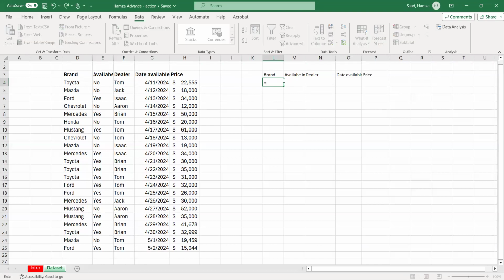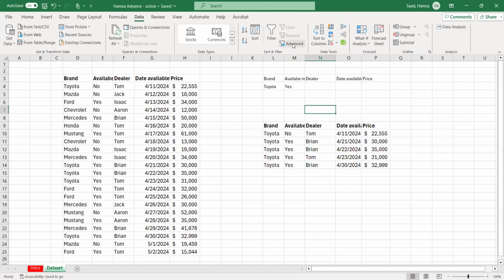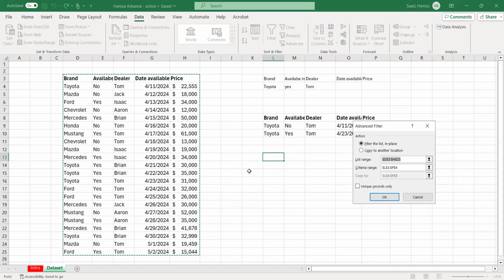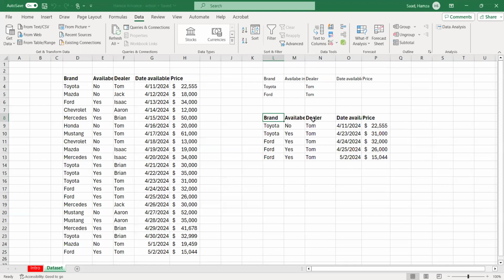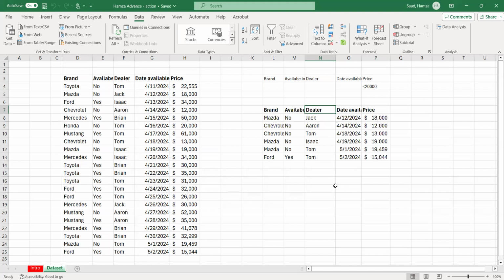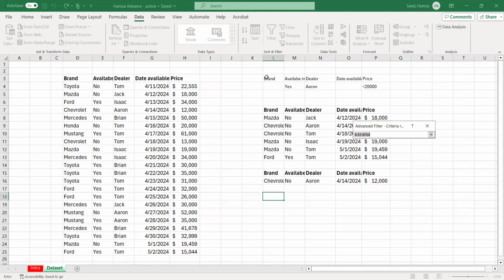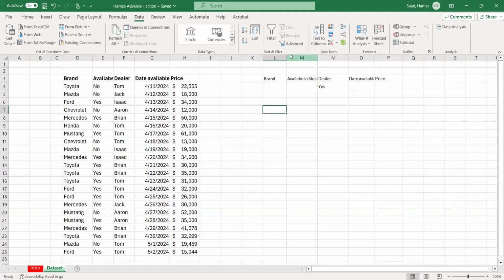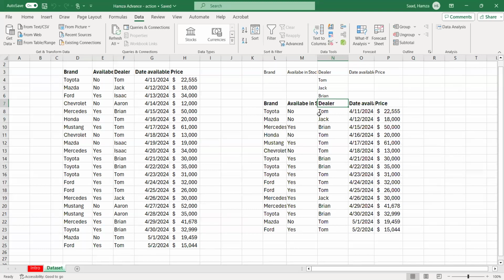Advanced Filter in Excel. Full explain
I explained advanced filter to find good place with good price to buy my new car from trust dealership by applying many criteria and different scenarios using only advanced excel filter